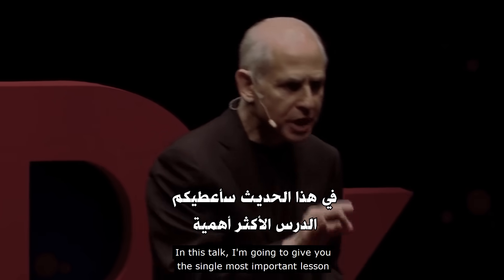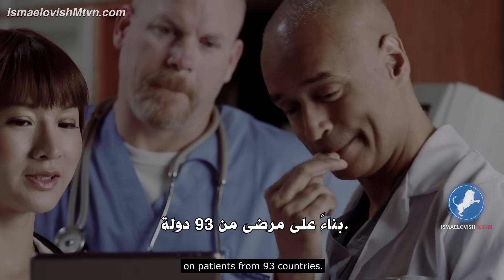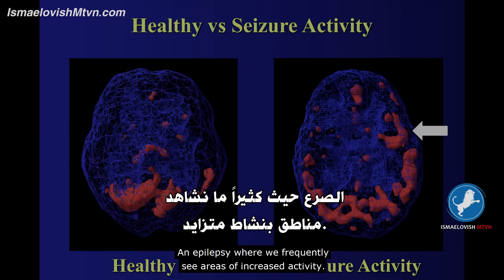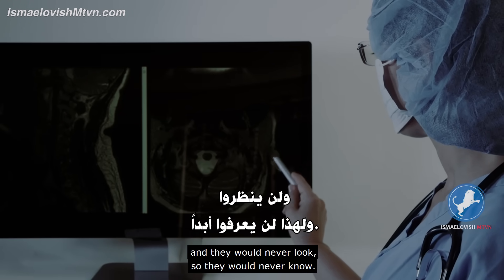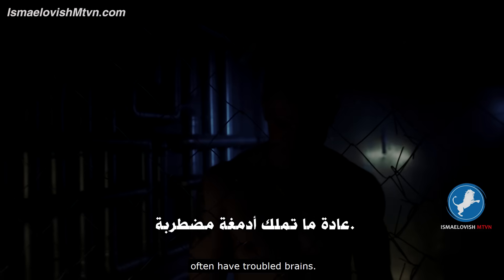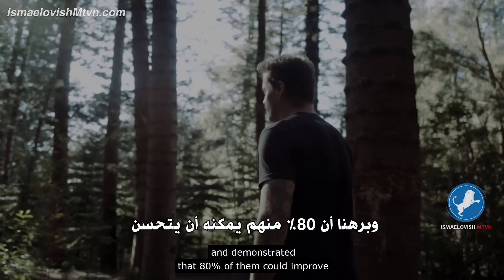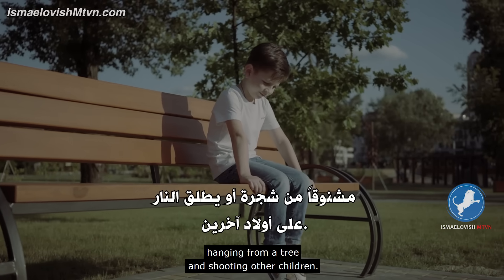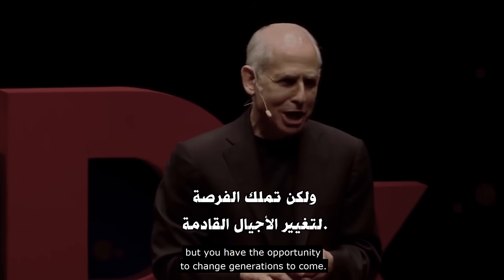محاضرة طبية حول قدرات الدماغ 🧠 الهائلة | الدكتور دانيال أمين - مترجم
CREDIT
Speaker: Daniel Amen
Thanks to Dr Daniel for this Great Speech.
طالع كتب الدكتور أمين
نبذة حول المتحدث
دانيال جريجوري أمين طبيب أمريكي مشهور، يمارس عمله كطبيب نفسي واختصاصي في اضطرابات الدماغ ومدير لعيادات آمين. وهو مؤلف نيويورك تايمز الأكثر مبيعًا خمس مرات في عام 2012.
We make these videos to motivate and inspire people and help them get through tough times.
We also strive to teach people English in the Arab world through accurate translations.

1) This video has no negative impact on the original works (It would actually be positive for them)
2) This video is also for teaching purposes.
3) It is transformative in nature.
4) I only used bits and pieces of videos to get the point across where necessary.
* This video is fully edited by Ismaelovish Mtvn.